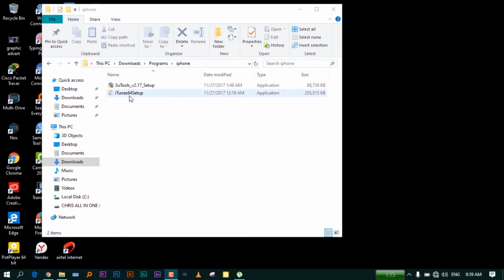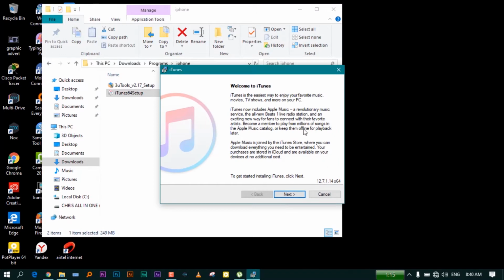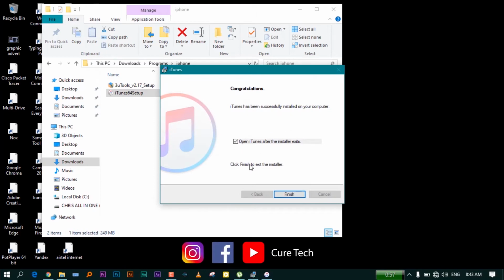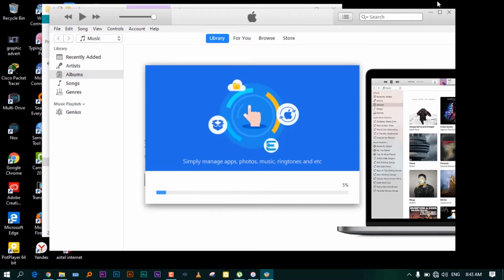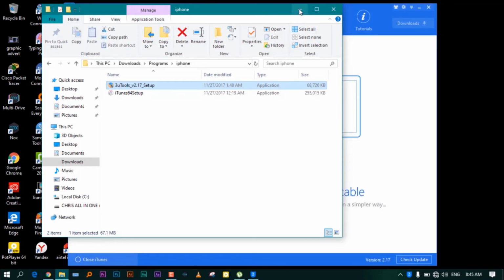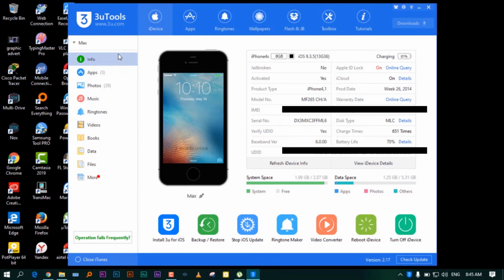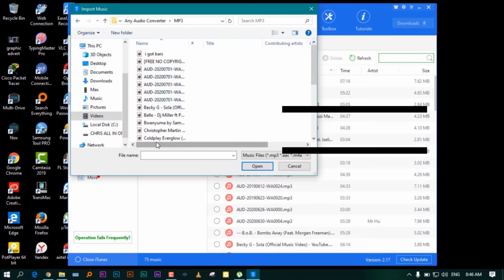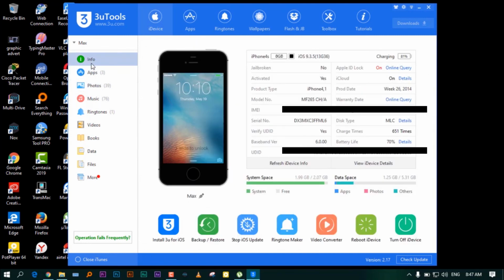How to Transfer Files on Iphone and Ipads using a pc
I know most of you guys might have enjoyed my video and here is some of my favourite videos i would like to recommend them to you so as to increase your experience.